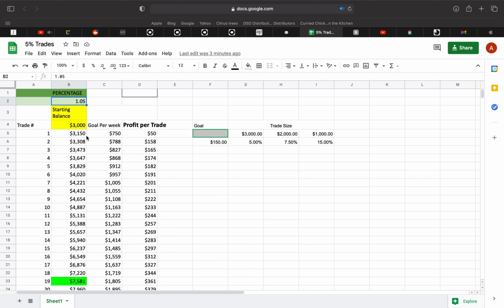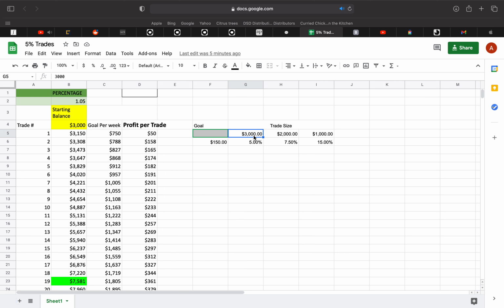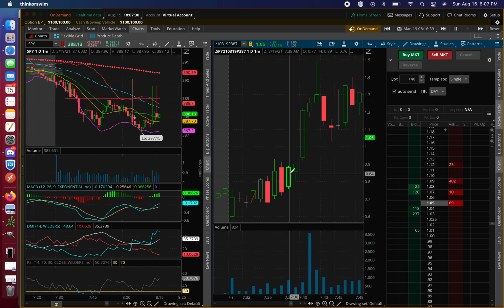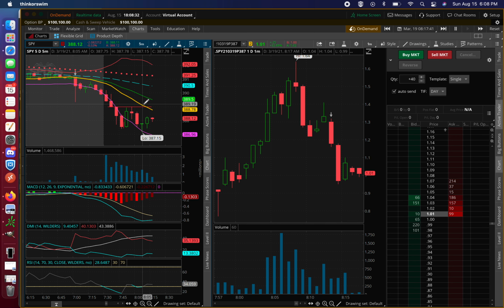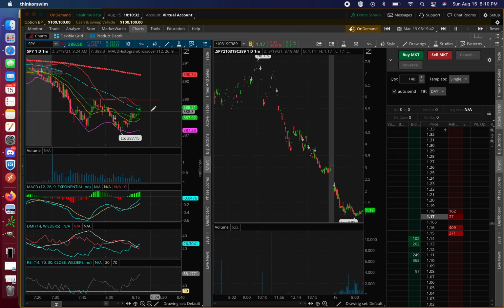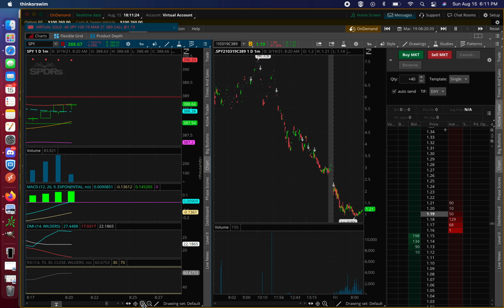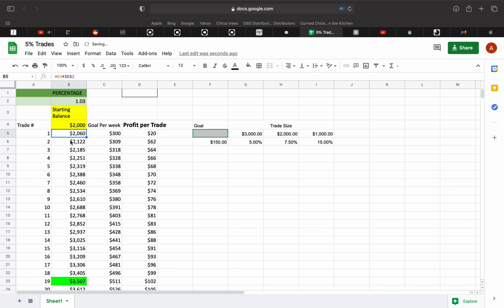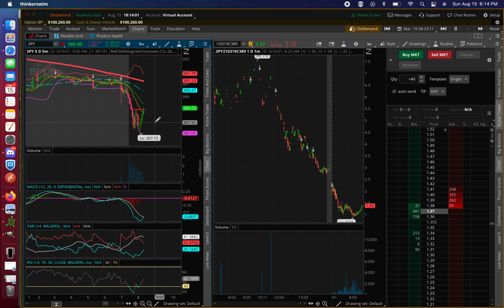Growing your account with 5% daily gains?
This a quick walk through where I go through the power of 3-5% option trades.